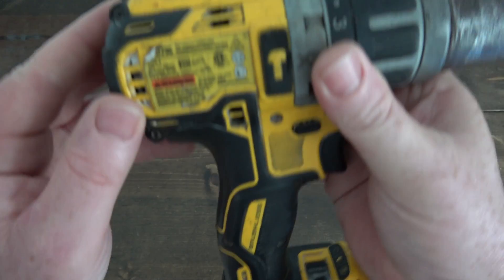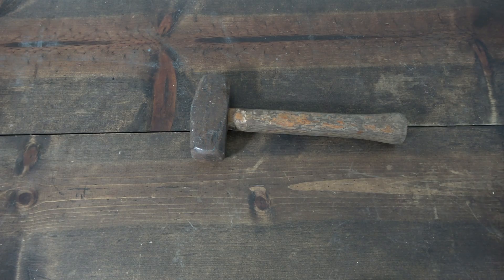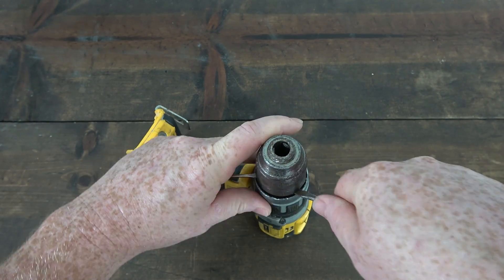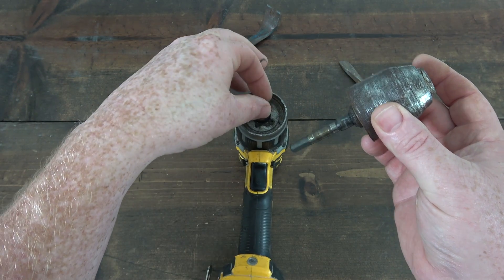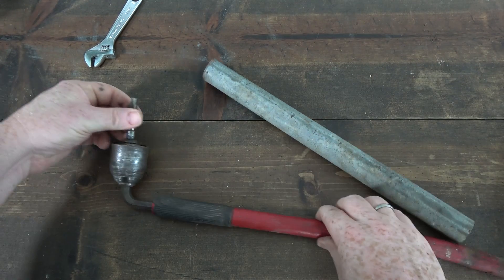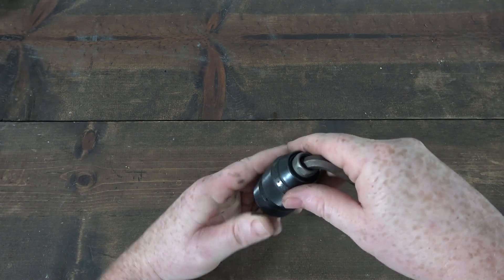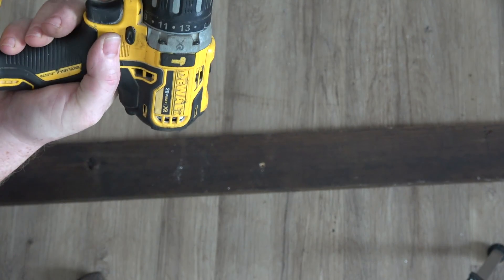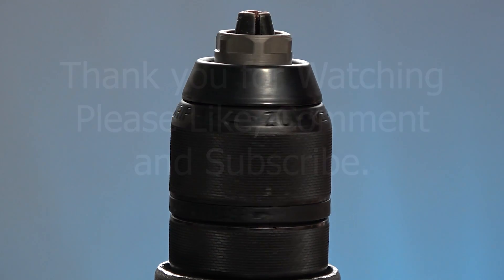EASY DEWALT CHUCK REPLACEMENT WITH NO SET SCREW.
In this video I show how to remove a drill chuck from the DeWalt DCD797. I wanted to make this video after trying to find a solution to my broken chuck. I looked all over and found nothing that could help me. The most common diy removal method is to remove the chuck's set screw (or not) depending on the model, inserting a large allen wrench into the chuck, hand tight, set the drill in lowest gear, set drill to drill mode, lay on side and hit the allen key with a hammer counter clockwise to remove the chuck. I did try this method however after banging on the allen for about 20 mins I decided to just remove the chuck. I got the idea  from a youtube video of someone disassembling a dewalt drill. In the video the shaft that holds the chuck just slides right out of the gear housing. I thought why not just remove the chuck in the same manor however instead of breaking down the drill just pull the chuck straight out...and it worked!
DCD791/796 compact drill and hammer drill, and the DCD991/996 3-speed drill and hammer drill.
This is a link to the chuck shown in that video

Keyless Drill Chuck Extra80-RV13 Röhm 1328310 for Milwaukee, DeWalt and Makita, 1/2"-20" Mount, 1/16"-1/2" Capacity with Retaining Ring, Trough-Hole, Metal

May work with DC901KL DCD995M2  DCD995B  DCD985M2
DCF885B DC827KL DC825KA DC825B DC835KA DCF815S2 DC845KA
DC800KL DCF889M2 DCF889B DCF889HM2 DCF059KL DW059K-2 DW059B DW059HK-2 DC821KA DC821B DCF880M2 DCF880B
DCF880HM2 DCF883M2 DCF883B DC233KL DCH253M2 DCH253B
DC212KL DC212KA DC212B DCD771  DCD777 DCD778 DCD780 DCD785
DCD708 DCD709 DCD791 DCD796 DCD991 DCD996 DCD998
Repair to a DeWALT DCD 771 1/2inch Cordless Drill Driver that chuck continues to loosen when used resulting in drill bit loosening and falling out. Ordered online a replacement chuck after a few attempts to remedy the chuck not holding tightly. Drill chucks are critical to the operation of the tool and ours is bent all out of whack so we're going to replace it! However, in order to do that we'll have to get the old chuck off of the tool and that ends up being a bit of a difficult operation. Lets see what we can do! The drill is a Dewalt DCD771 20v Max cordless model, and the new chuck is a Dewalt The keyless chuck Is jammed on my cordless drill. This video will show you how to release a jammed Chuck on any cordless drill with a keyless Chuck.My drill bit got stuck in the chuck, this is just a quick video on how I fixed the keyless chuck on my dewalt drill. If you have a chuck that has jammed then this video may be useful.
This was way better than sending in for repair and the hassle of not having your drill for a period . After using this method I have had no problems with the chuck since. Worth a try but don't hit that chuck too hard. If a slight tap doesn't free up the chuck then there may be another problem there and the drill may have to go for repair. How to Use a Drill/Driver, Impact Driver, & Hammer Drill and How They're DifferentLearn how to use a drill/driver, impact driver, and hammer drill.  DCD777 / DCD796 / DCD996: Chucks how not to take them off
This is a hot new take on completely ruining a drill. NEW DeWALT XR  It's not a 976 because that's a myth How to remove chuck on cordless drill. Easy way to open a jammed chuck and get stuck drill bit out
How to REMOVE and REPLACE a chuck on a Dewalt DCD791, dcd796, dcd777 and dcd996 cordless drill , make without center screw. Reemplazar el portabrocas Dewalt dcd791. Dewalt DCD791. Chuck, easy replace, «no center screw» Do I fully strip down your Dewalt DCD996 I go into full detail showing how to tear the Dewalt 18v battery drill, showing which screws to remove and even which stickers to remove for a clean strip down. The video also details the safe removal and fitting of a new replacement chuck for the Dewalt 18v DCD996 drill on how to remove the drive spindle from the chuck and also how to remove the chuck from the gearbox. This particular drill chuck is specific to DeWALT manufactured brands, including DeWALT and Porter-Cable. If your cordless hammer drill is showing any of these symptoms; replacing the keyless chuck could solve your problem: 1) Drill bits slipping or falling out of chuck 2) Chuck won’t open or close 3) Chuck jaws (teeth) damaged 4) Chuck seized onto spindle 5) Chuck is difficult to rotate Get model-specific repair help from eReplacementParts.com. Learn how to troubleshoot, diagnose and repair your power tools and equipment with illustrated instructions, hundreds of step-by-step repair videos, and our DIY forum.